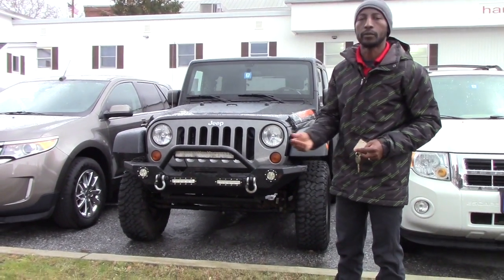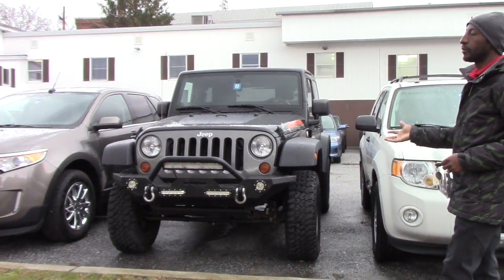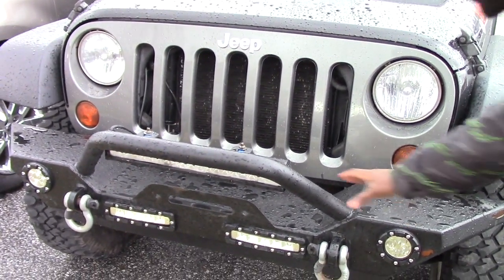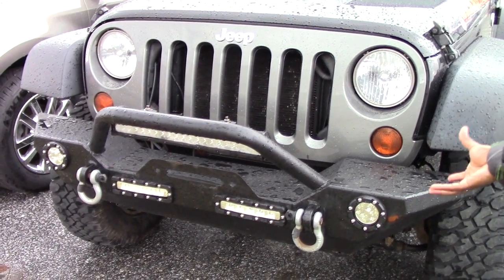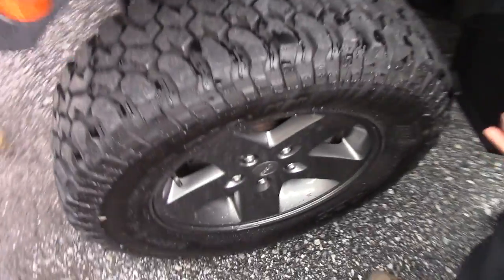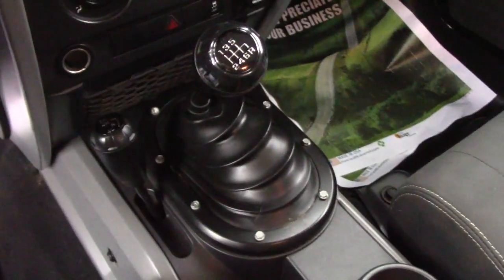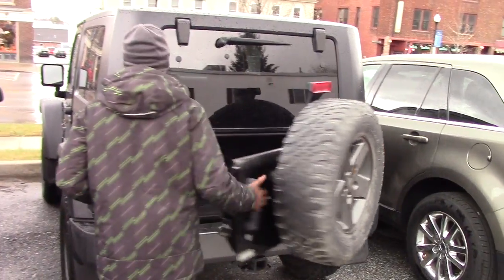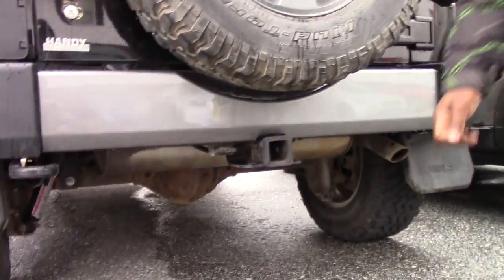2010 Jeep Wrangler for David from Jean Marie at Handy's Downtown